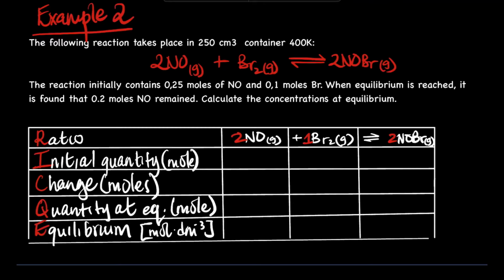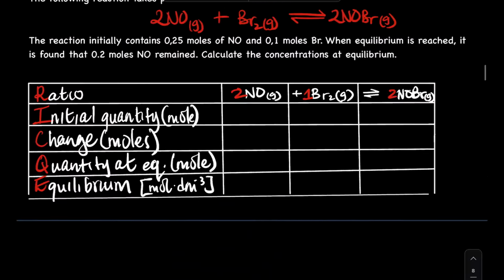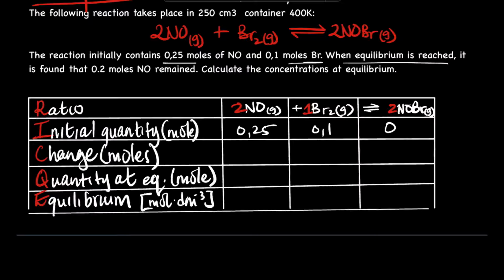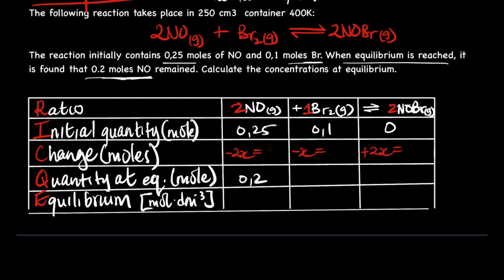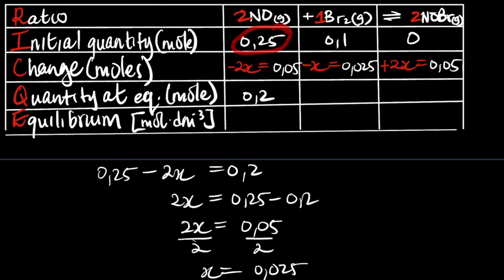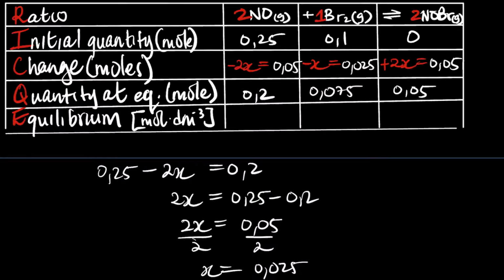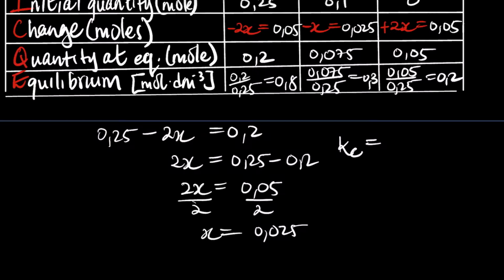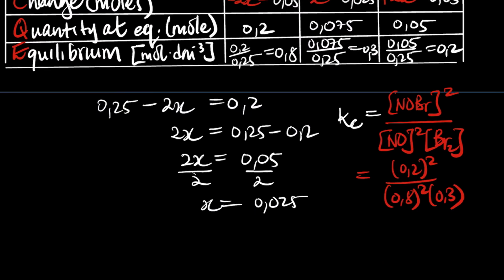Grade 12 Chemical Equilibrium | Kc calculation Practice Question 2